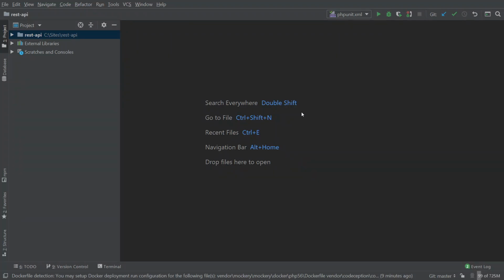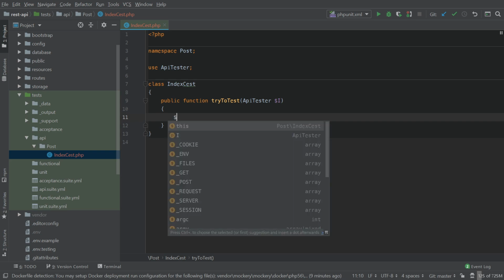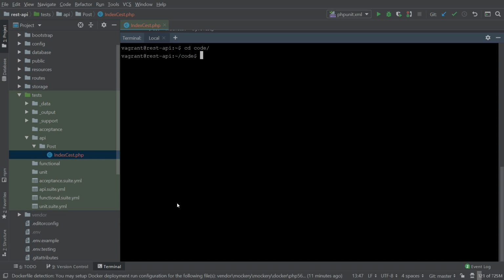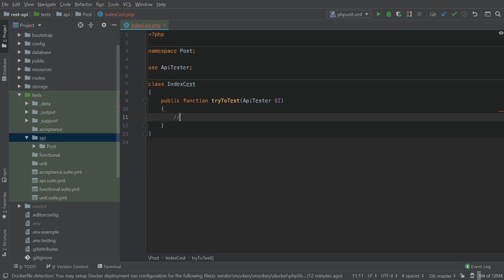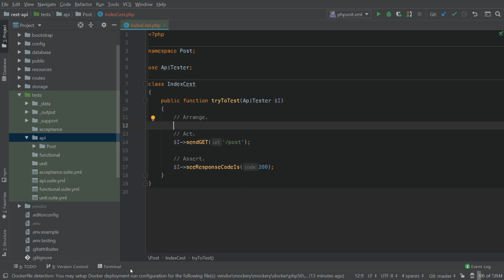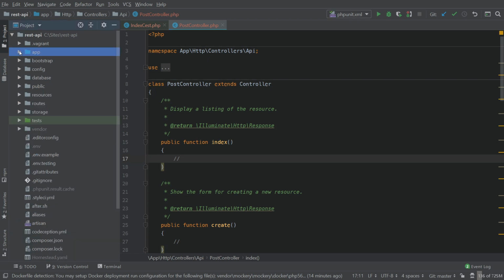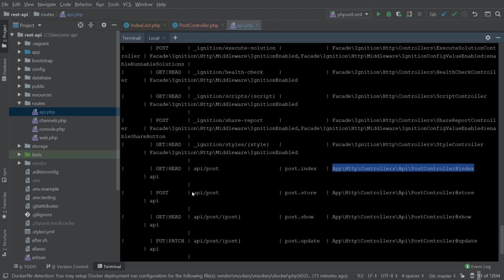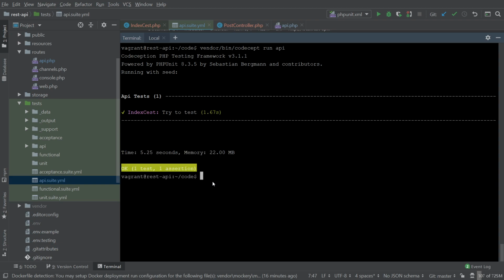Part 9 - Let's write our first API test [How to use TDD to build a REST API in Laravel 6]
Let’s create our first test. Run the following command: “vendor/bin/codecept generate:cest api Post/Index”. This will create a test file in the Api suite directory within a folder called Post

Open up the test file we just created. Note: we have to import our ApiTester actor class. We have some boilerplate here with a sample test. Let’s try to hit our home page just to see if the configuration is working correctly.

Let’s view the home page in our browser. Default Laravel installations have the string “Laravel” in large on the home page. We can assert this string is available in the response.

Let’s “vs” into our vagrant box. Run “vendor/bin/codecept run api” to run all our tests in our API test suite. This is fine for now as we only have one test which should not take long to run.

Our test passes, which confirms we are all set up and ready to go. Our api is going to have an endpoint named “/post”. If we send a GET request to this endpoint, we will see all posts from the database. We don’t have anything as it stands. So the first thing I would like to create is the index endpoint. I would also like the endpoint to return 200.

We know what we want to create, so we write our test to reflect this intent. I write tests using the “Arrange, Act. Assert” pattern.

Open up your terminal. Let’s run our test. Run “vendor/bin/codecept run api”. Our test will fail. Let’s write the code to make our test pass.

To create our controller, type “php artisan make:controller Api/PostController -r”. So we have our controller. Laravel has included default boilerplate for REST methods.

Navigate to your API routes file. You can find it in the routes directory. Delete the default laravel routes. Add the following:

Route::apiResource('post', 'Api\PostController');
Run “php artisan route:list”. This will return a list of all available endpoints in our application. You  can see, we have multiple endpoints. We are interested in the Post endpoints. Laravel has created everything for us.

Let’s run our test again.. Good it passes.